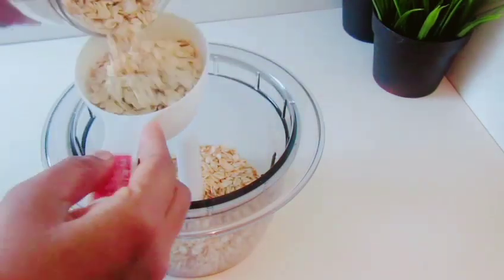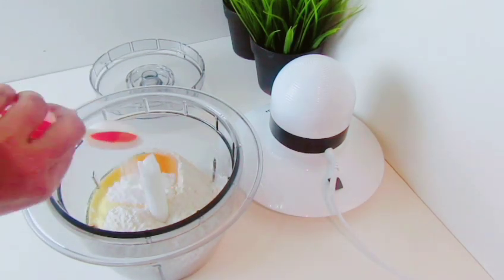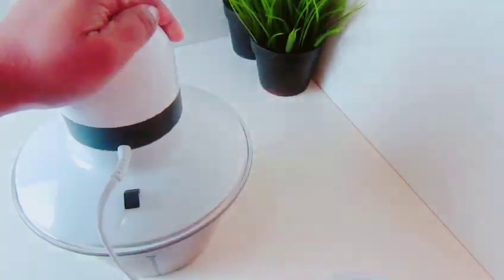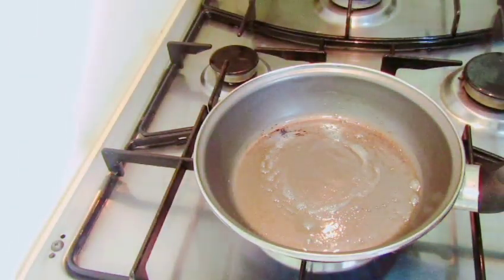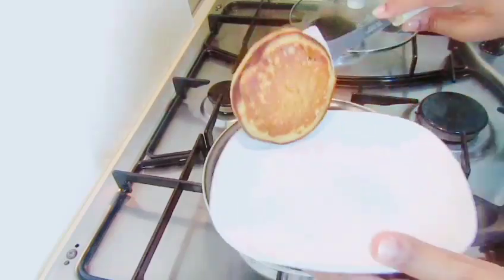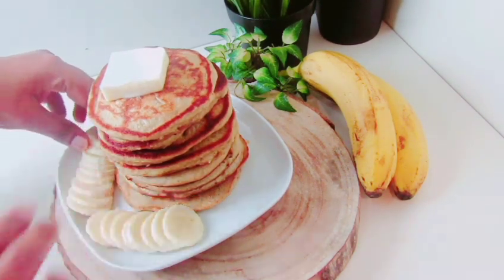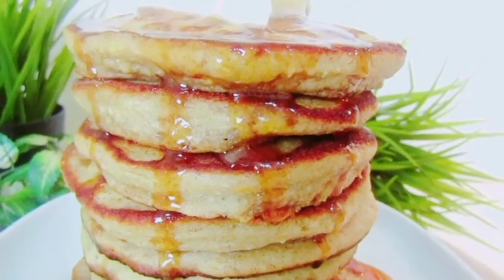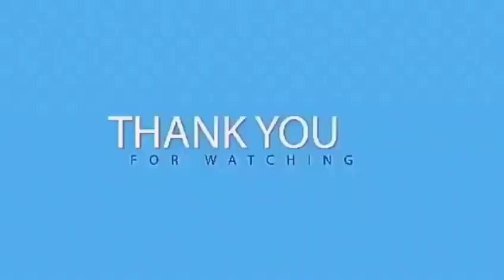බර වැඩි කරන දේවල් කීපයක් එකතුවෙන් හැදුව පොඩ්ඩන්ගෙ උදේ කෑම වේල✔️Baby Food Sinhala Recipe ❗Doni Ammai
❗අවශ්‍ය කරන දේවල් :-

✔️ඕට්ස් කප් එක හමාරක්
✔️පිටි වර්ග වලින් කප් එකක් (රුලං පිටි,ආටා පිටි ,කඩල පිටි ,මුං පිටි මේ වගේ පෝශණ ගුණයෙන් ඉහල පිටි වර්ගයක් ගන්න )
✔️බිත්තර එකක්
✔️බේකින් පවුඩර් මේස  හැදි එකක්
✔️බේකින් සෝඩා තේ හැදි බාගයක්
✔️ෆ්‍රෙශ් මිල්ක් 250ml
✔️හොදට ඉදුනු ලොකු කෙසෙල් එකක්
(පොඩි නම් දෙකක් )

‼️මේ ප්‍රමාණ හතර පස් දෙනෙකුට ඇති ප්‍රමාණ ඔයාලට පුළුවන් එක බබෙකුට හදන්න කුඩා ප්‍රමාණ වලින් ❗

‼️පහල තියෙන්නෙ ඔයාලට පහසුවෙන් දෝණියි අම්මයි සමග එකතු වෙන්න අවශ්‍ය ලින්ක් ටික ❗

srilankanfoods
babyfoodrecipesnhala
foodsrecipes
recipeinsinhala
sweetrecipes
sinhalacookingchannel
sinhalababyfoodchannel
sinhalafoodchannel
babyweightgainfoods
kidsfoods
babyfoodsinhalarecipes
kidsrecipes
christmasrecipe
Homemadebread
Easydinner
Healthydinner
Srilankanfoods
Recipeinsinhala
Sinhalarecipes
Foodchannel
Familyrecipes
srilankan
kidsbreakfast
pancakes
japanesepancake
breakfast
පෑන්කේක්
බබාලටකෑමරෙසිපි
omelet
omelette
oats
rulan
bread
oatst